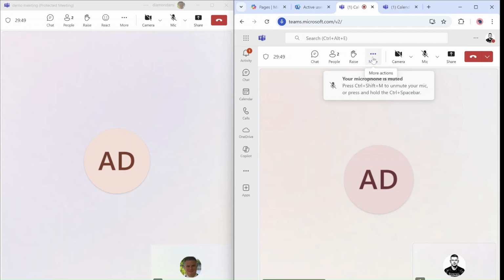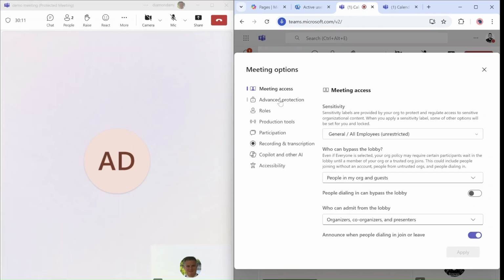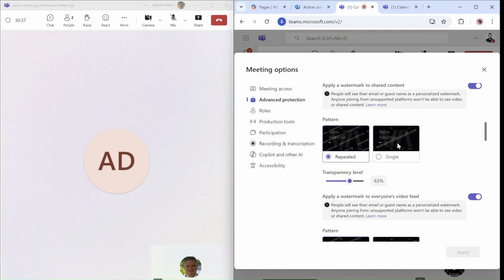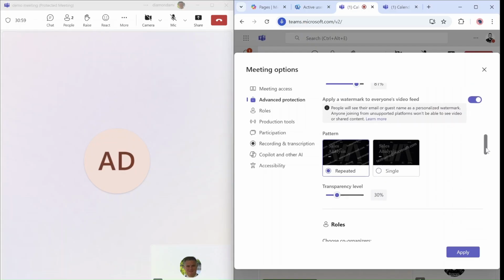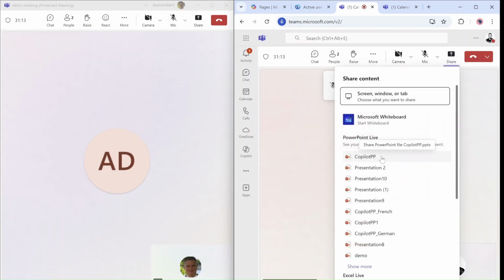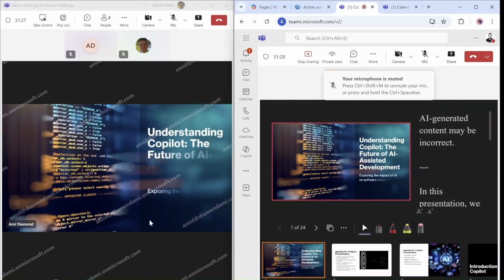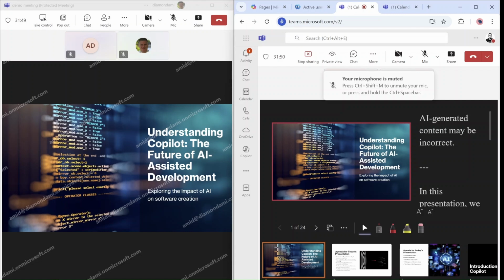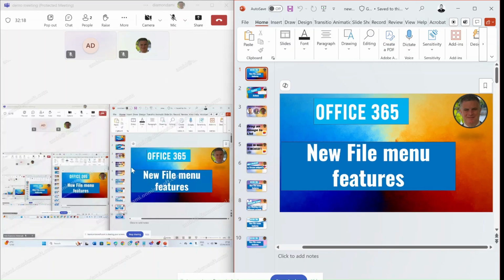Protect confidential content during your Microsoft Teams meetings by applying a watermark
This deters people from taking unauthorized screenshots of shared content.

Watermark is available as part of Teams Premium, an add-on license that provides additional features to make Teams meetings more personalized, intelligent, and secure. To get access to Teams Premium, contact your IT admin.

You can activate it via the "Meeting Options" under "Advanced protection"